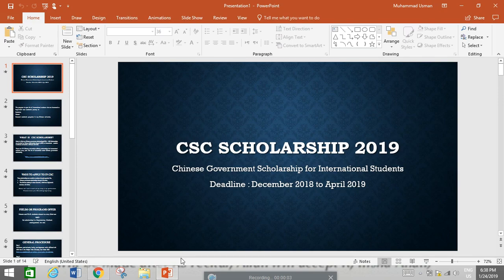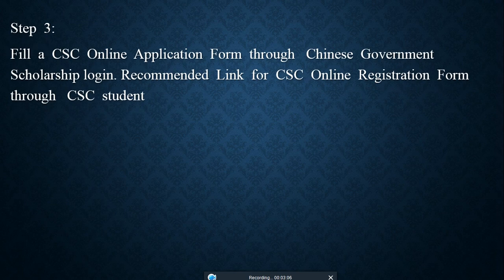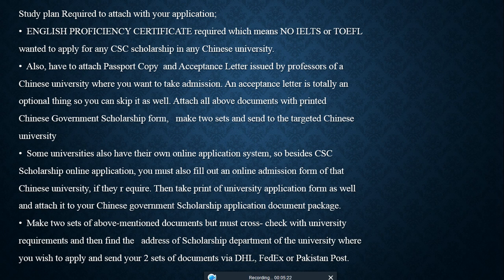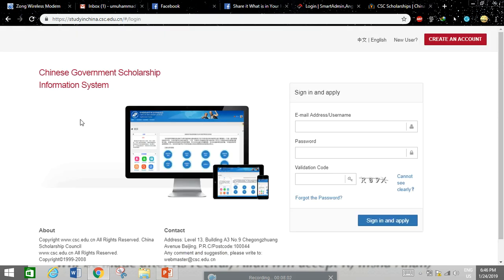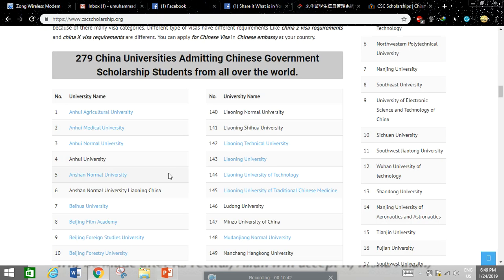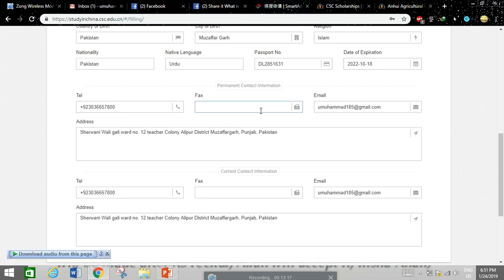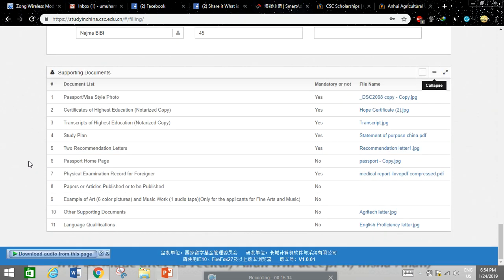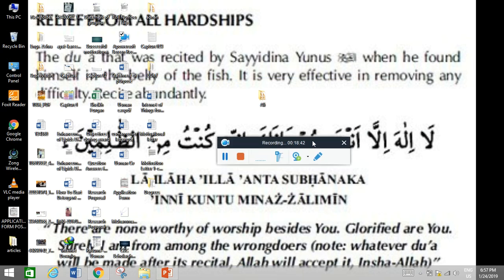CSC Scholarship 2019 Complete Details with Application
Chinese Government Scholarship for International Scholarship
Questions/Answers
Deadline: April 2019